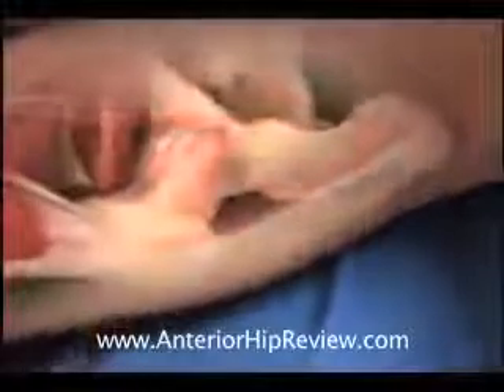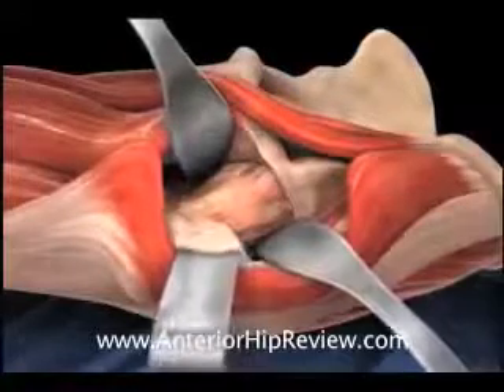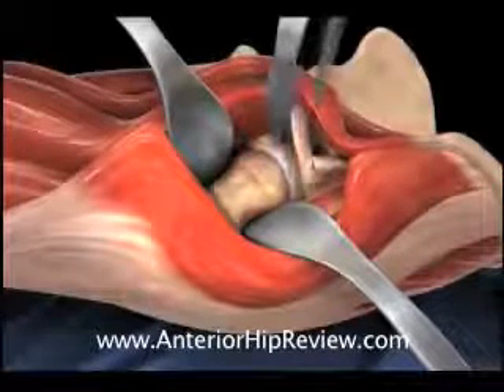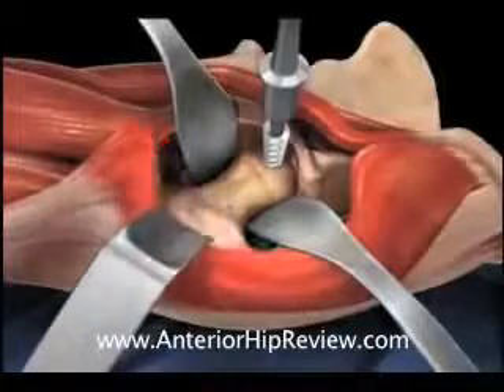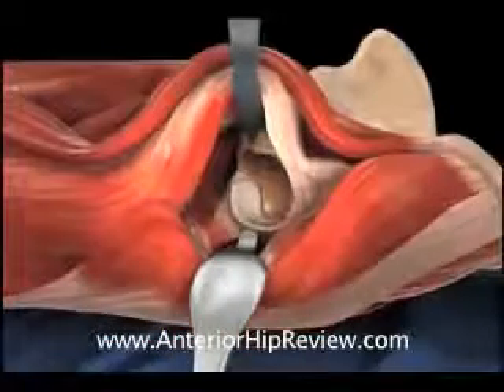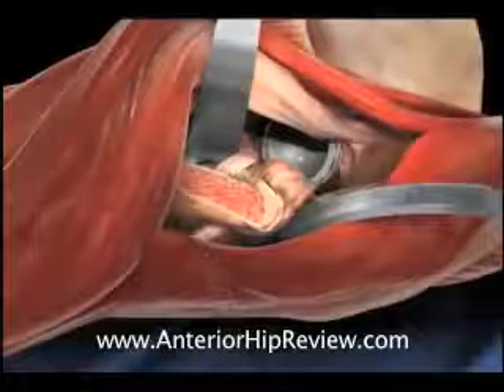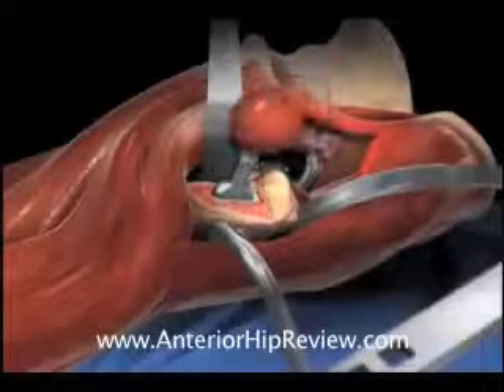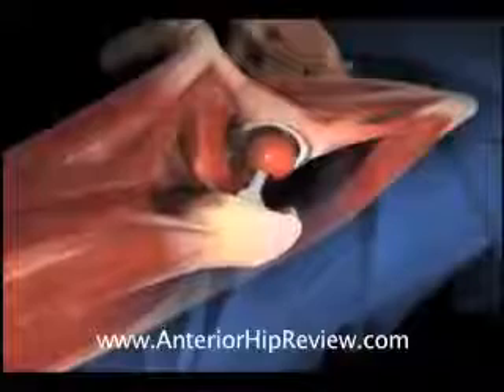Prothèse totale de hanche - Dr Philippe Loriaut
La prothèse totale de hanche est une opération qui consiste à remplacer le cartilage usé de l’articulation de la hanche (cotyle du bassin et tête du fémur) par des implants prothétiques.